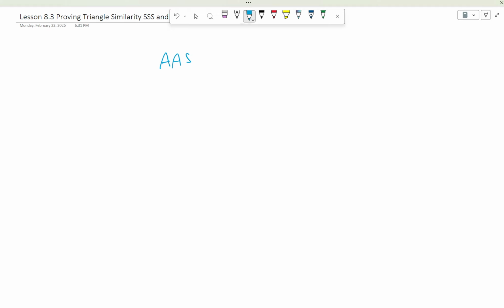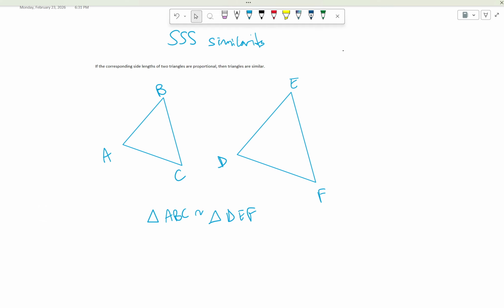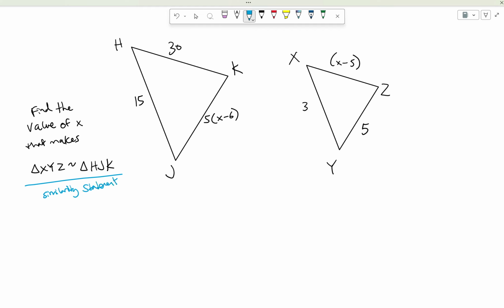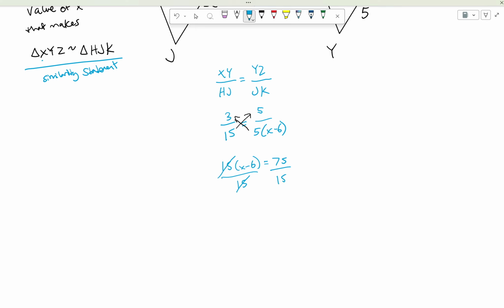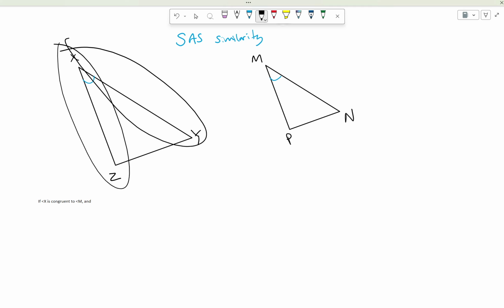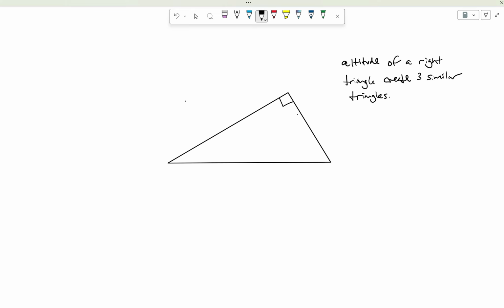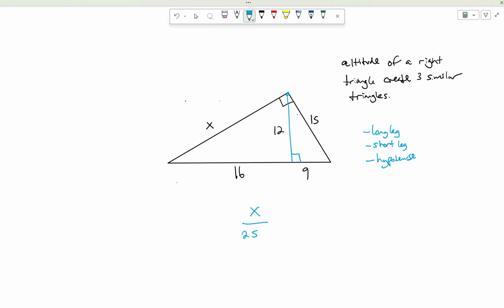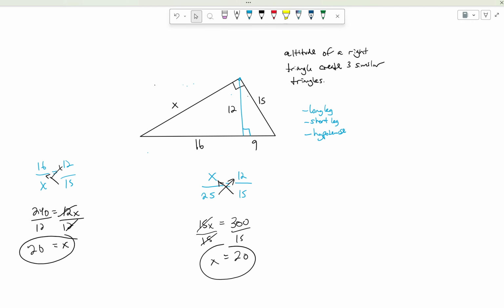Geometry Lesson 8.3 Proving Triangle Similarity SSS and SAS